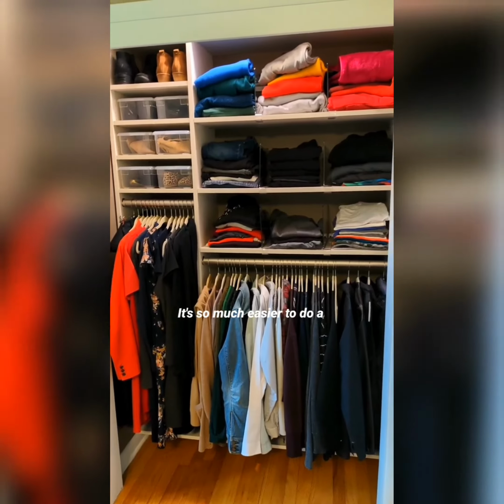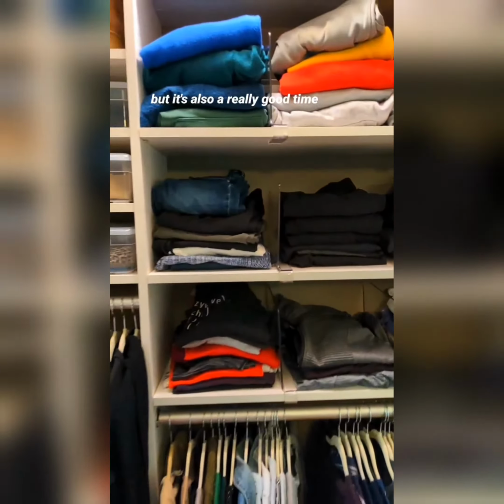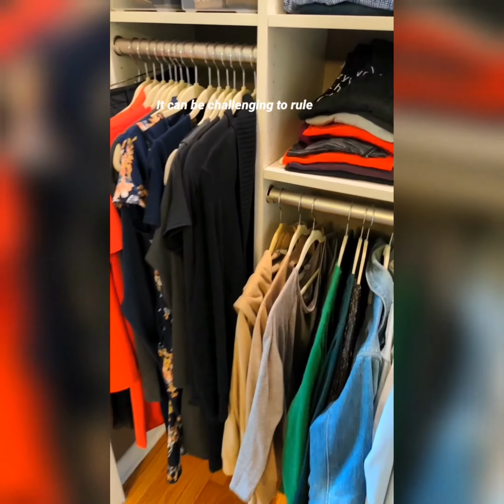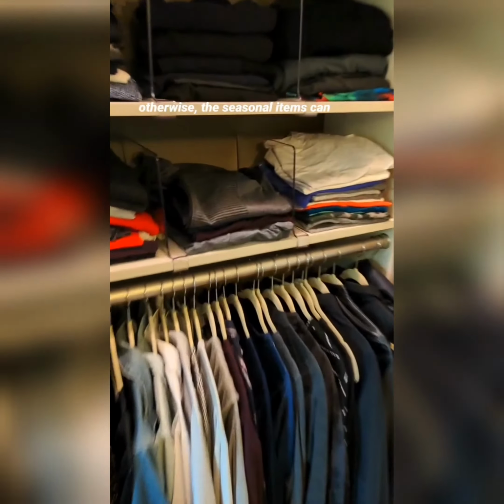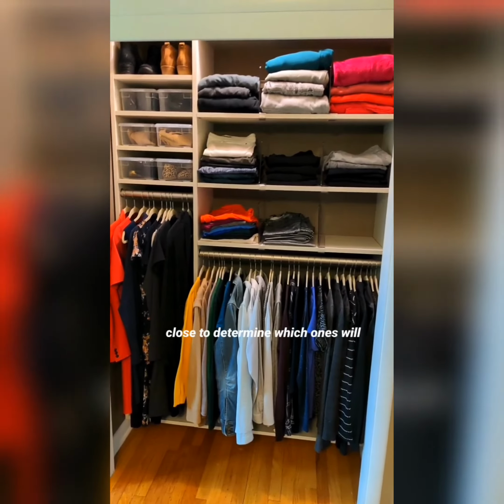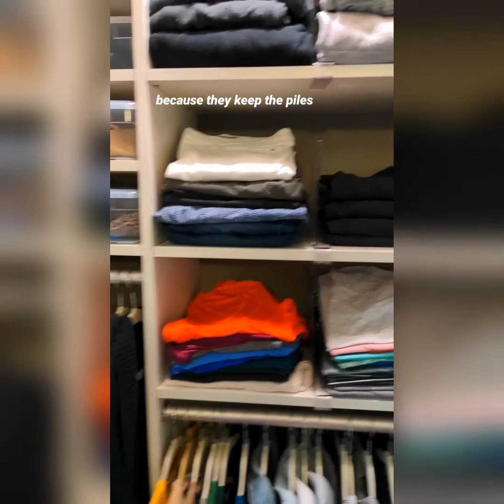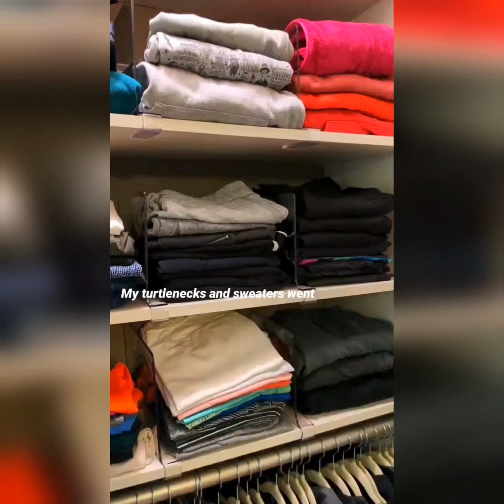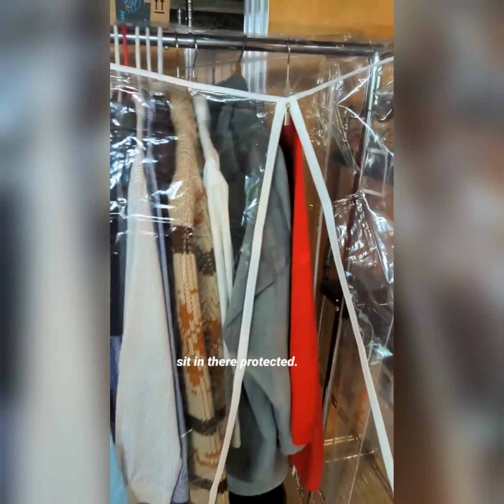How to swap your seasonal wardrobe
When your closet is on the smaller side and you can't fit all of your clothes in it, you need to prioritize it by season. This short video walks you through how I swap out my seasonal clothing and what I do with the items in the off-season.
Created by Professional Organizer Laura Richter of Milwaukee, Wisconsin.